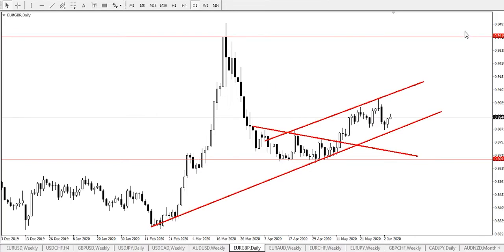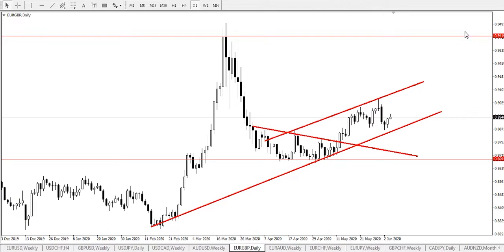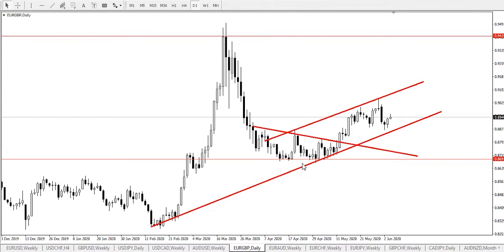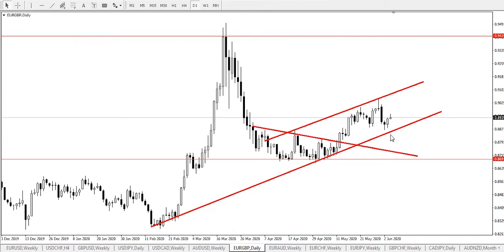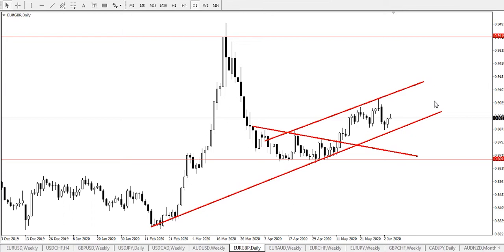Forex Technical Analysis - EUR/GBP | 4.06.2020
EUR/GBP review and forecast. Analyst: Ose